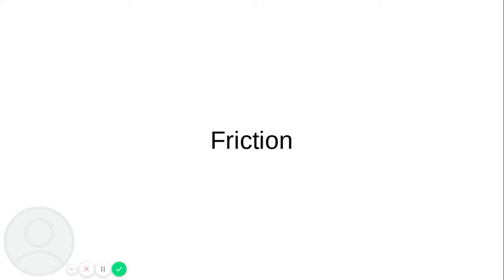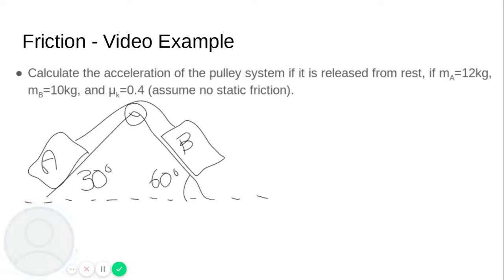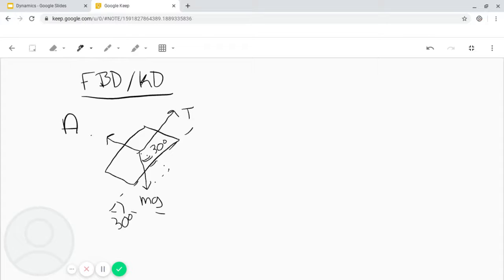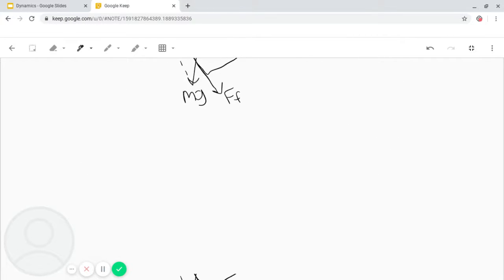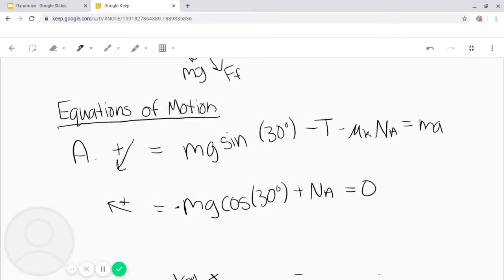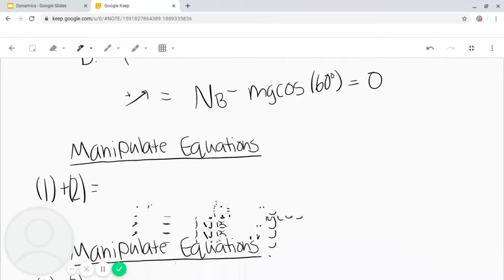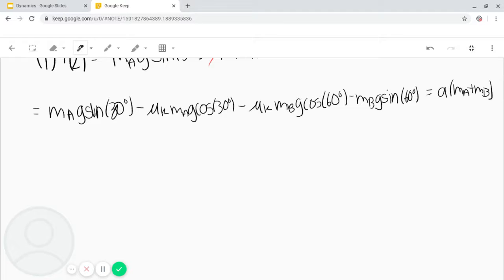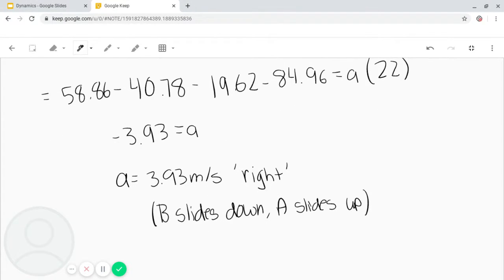Engineering Essentials: Dynamics - Friction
This video goes over friction.

The completed video example and extra example can be found